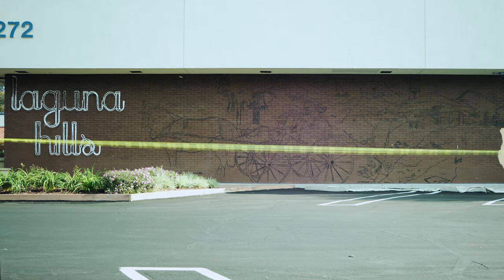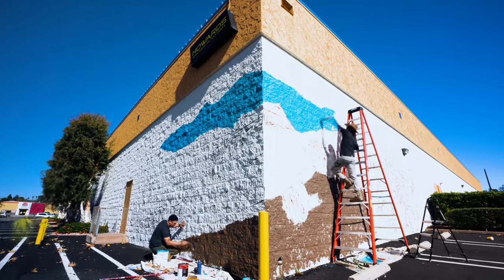Moulton Ranch Center Mural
The Moulton Ranch Center mural depicts the history of Laguna Hills in a large, immersive mural painting that combines maps and photos from the Moulton Museum archives. These images are taken from the Moulton Ranch into an original artistic composition by Tim Smith, LCAD. The newly released film provides historical information with on-site interviews. View Orange County history through art in Laguna Hill's first mural project!